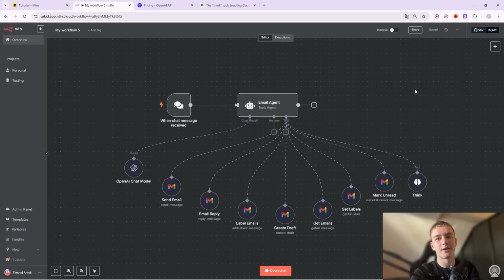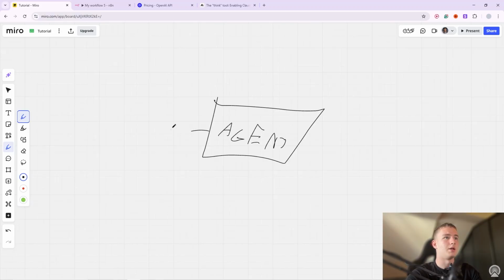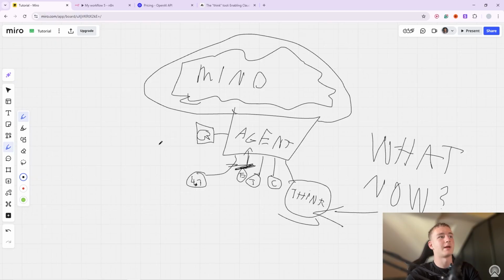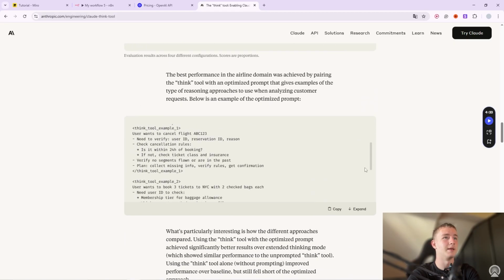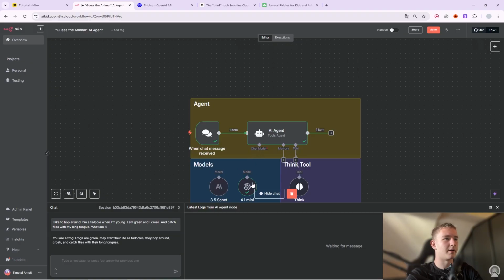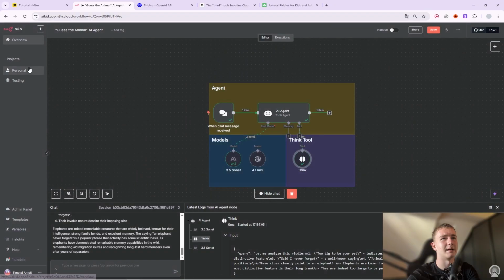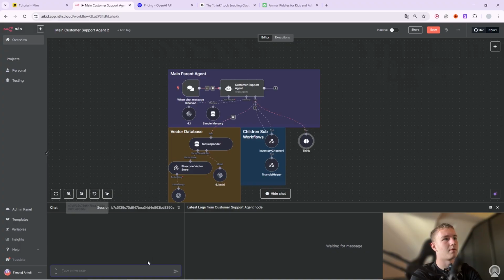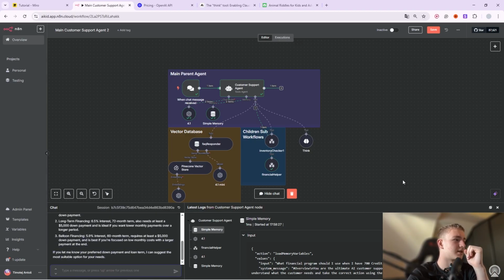"Think" Tool | Give Your AI Agents Mind!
👇JOIN THE FREE WHOOP COMMUNITY

In this video, I’ll show you how to use the powerful Think Tool inside n8n to level up your automations and build smarter AI workflows — no coding required. Whether you're just getting started or already building with n8n, this will change the way you automate.

💼 Book a Strategy Call if you're ready to implement AI automations in your business

💬 Drop any questions in the comments — I’m here to help you build automations the simple way!

Timestamps:

0:00 Demo Run
2:09 Explanaition
7:58 Showcase
11:30 Amplifying